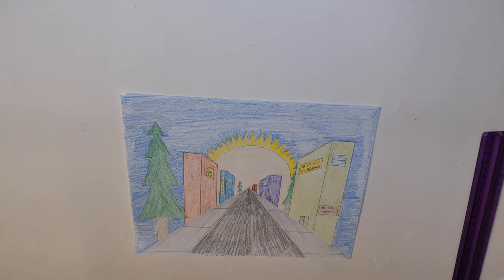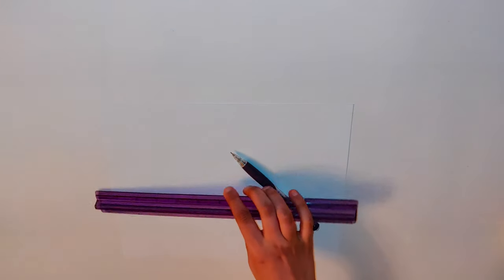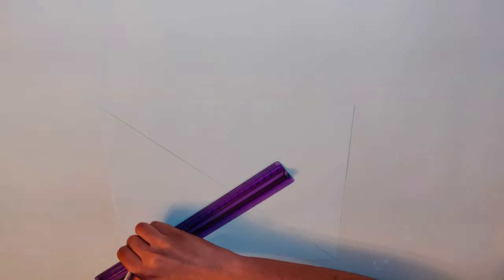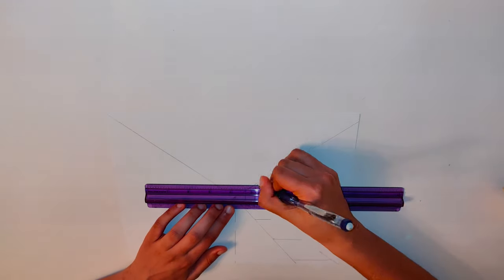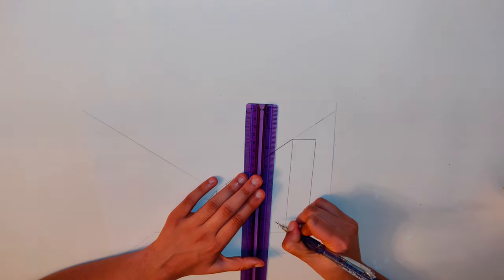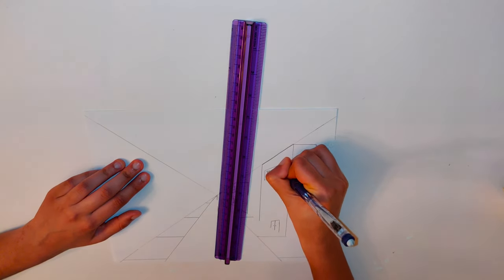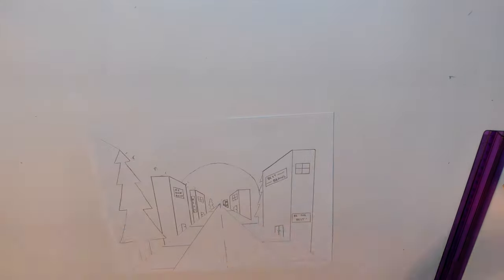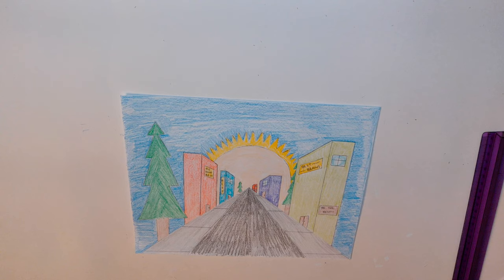One-Point Perspective with Mehul and Megha | Art Time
A one-point perspective drawing tutorial created by two talented Best Brains students: Megha and Mehul Jasti.

Best Brains Online: StayHome and Learn WithMe!

What is Best Brains?
Best Brains is an enrichment program designed to enhance your child's overall academic development. Board-certified teachers work with your child on a weekly basis in a fun-filled interactive learning environment. Our low student to teacher ratio ensures your child receives the attention they need.

Our teaching methodology is non-repetitive and aims to challenge students by introducing new concepts and skills each week. Our comprehensive program is one of a kind. We are the only learning center to provide instruction in Math, English, Abacus and General Knowledge all under one roof.

Are you looking for online learning for your child? We may have a Best Brains center near you!